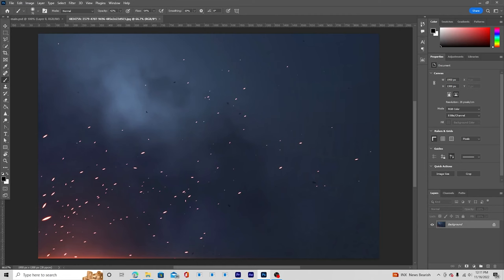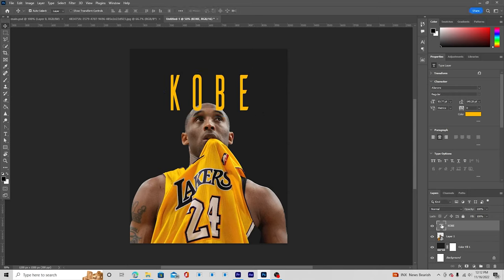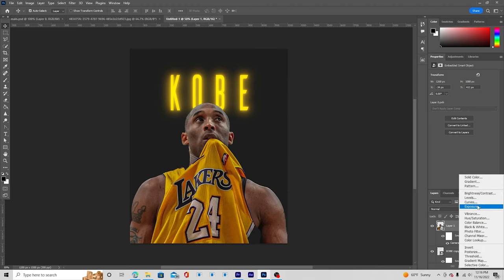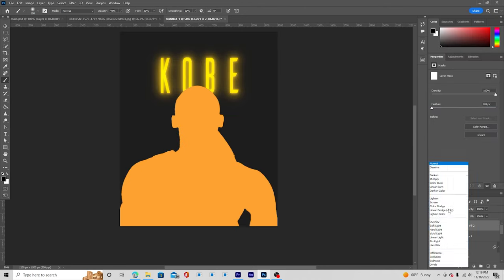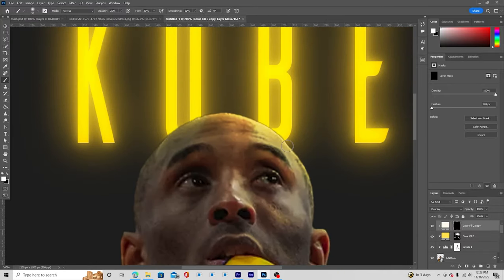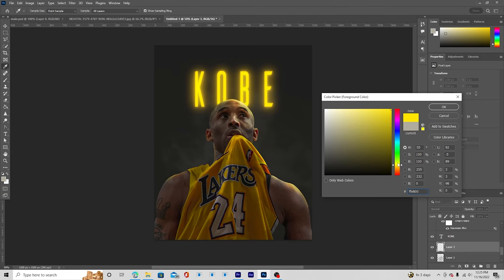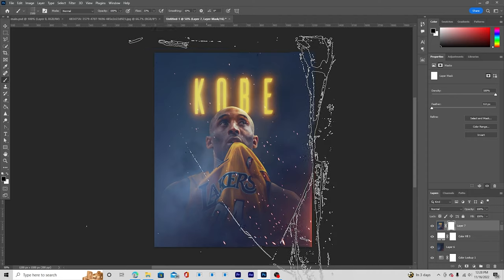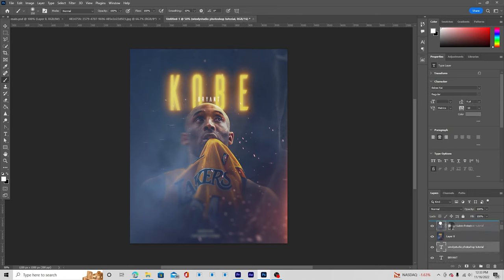How to Create Professional Sport Poster Design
Create Professional Sport Poster Design

In this tutorial we will be creating a professional sport poster design using a shapes and texts.

Audio File Title:
Modern Stylish Rock Beat
Audio File URL:
Audio File ID:
118721